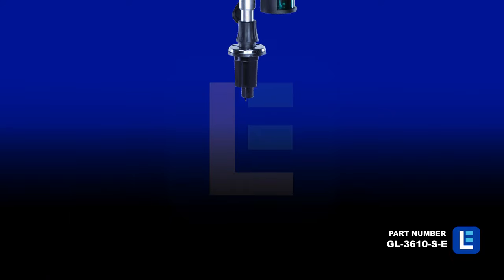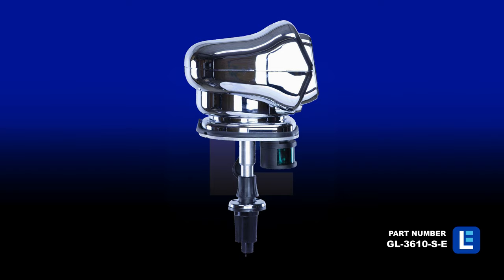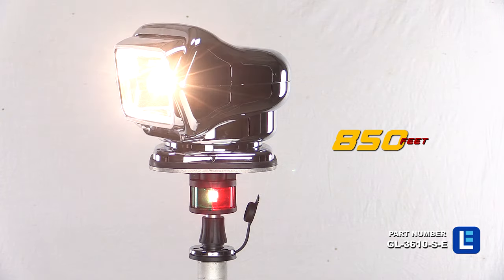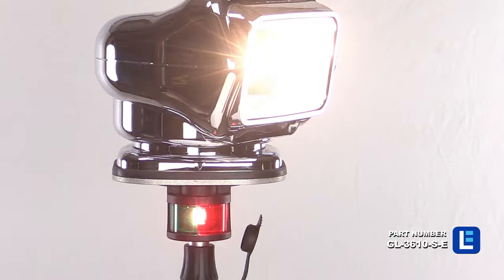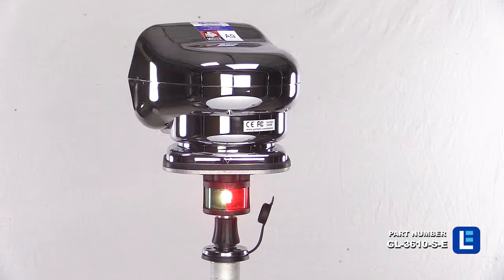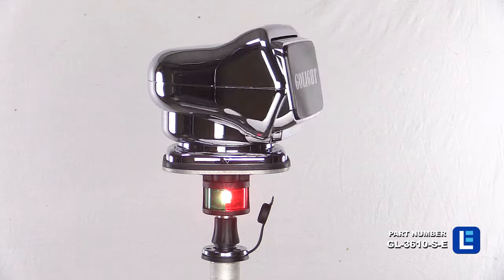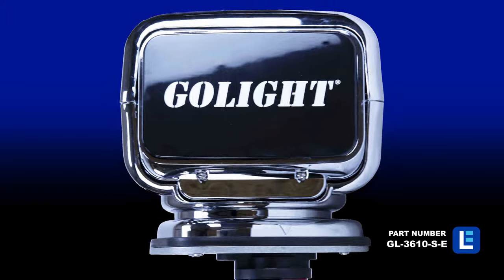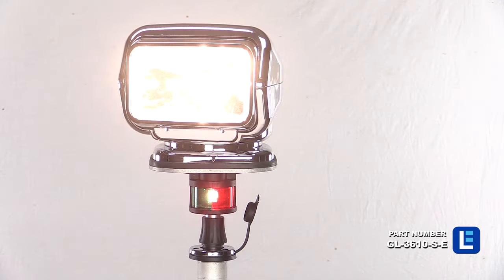Golight Chrome Stryker Boat Light with Wireless Remote - Stanchion Post Mount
The GL-3610-S-E Golight Stryker from Larson Electronics is a 65 Watt motorized spot light that operates with a wireless hand held remote control and a wireless dash mount remote control. This particular model is available in a black finish (white and black available) and is mounted on a twelve inch stanchion post with red/green navigational running lights. It produces a wide spot beam with an effective working beam of 850 feet and has a 5 million candlepower rating.

The GL-3610-S-E Golight Stryker is designed for use in all weather conditions and produces 1,300 lumens of intense light output. These units feature remote control operation that allows users to rotate the light 370 degrees with a hard stop and to adjust vertical tilt through 135 degrees. Remote operation is provided by a wireless hand held and dash mount remote control.

Remote Operation: Remote control functions include on/off and 4 buttons which control up, down, left and right movement. The light will continue movement as long as the buttons are pressed. Releasing the buttons stops movement and holds the Golight in position. A fast and slow mode button (turtle/hare) controls the speed of the motor while the pan and tilt function buttons are depressed. Holding the button for 12 seconds in fast mode results in pinpoint accuracy at distance and is approximately 35 seconds for full rotation and 20 seconds for full range of tilt.

Durability: The GL-3610-S-E Golight Stryker is designed for hunting and demanding outdoor use with a weather resistant housing constructed of high quality ASA Luran thermoplastic that is heat resistant, impact resistant, UV resistant and able to withstand rugged use and abusive conditions. Remote movement of this spotlight is provided by an automotive grade internal motor, gear, and transmission assembly that is constructed of LEXAN, brass, and stainless steel to provide rust and corrosion resistance as well as long life and reliable operation.

Mounting: The light is mounted on a twelve inch stanchion post. A stanchion mount enables the light to be installed and removed for storage. The included running lights are always on when mount is receiving power. The wireless remote control only controls the Golight.

Power: This light operates with 12 volts DC and draws 5.5 amps, making it ideal for consumer vehicles, boats, ATVs, and similar sources of 12 volt direct current. On this particular model, the light is mounted on a twelve inch stanchion mount. Standard perko sockets that are commonly installed on many boats accepts a stanchion post mount. It has two gold platted connectors imbedded in the nylon base that brings power from the perko socket. A locking nylon collar twists into place.